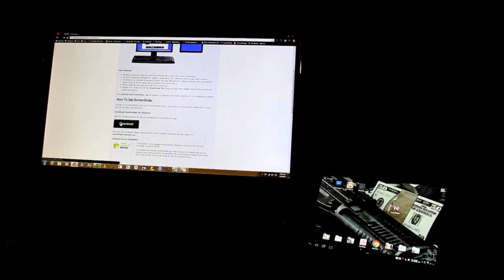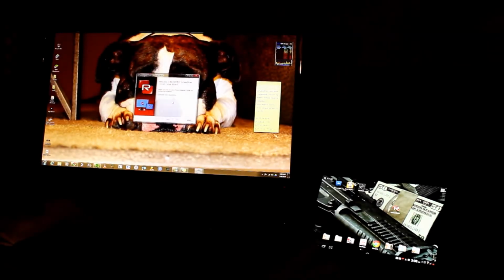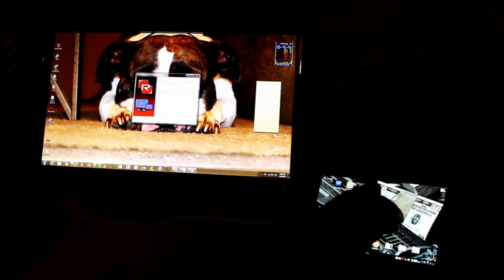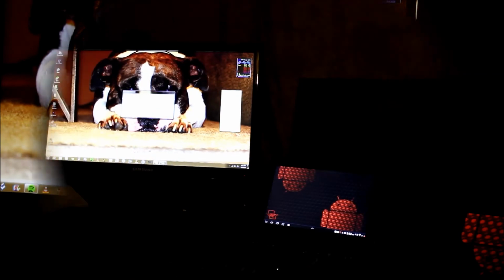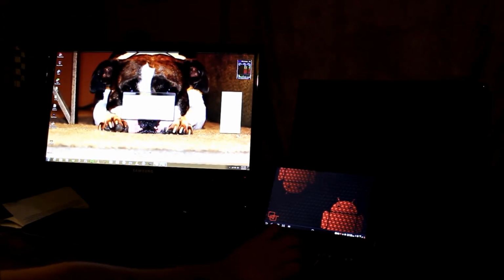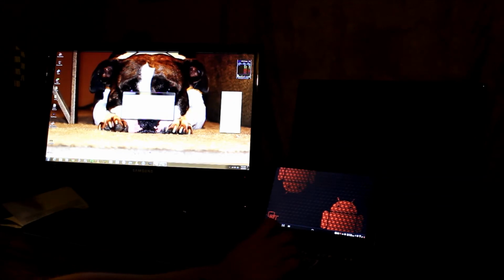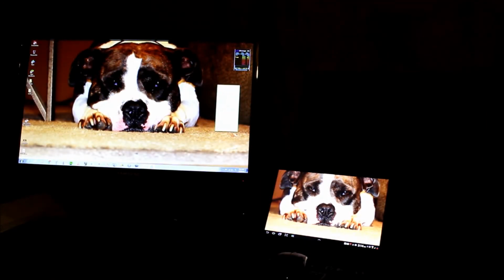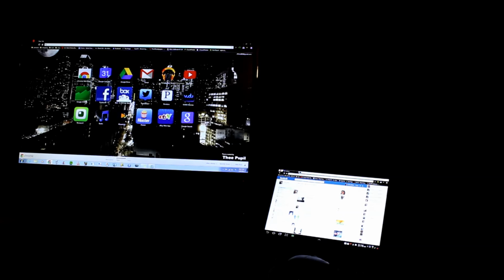DUAL SCREEN USING ANDROID DEVICE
USE ANDROID DEVICE AS A SECOND MONITOR